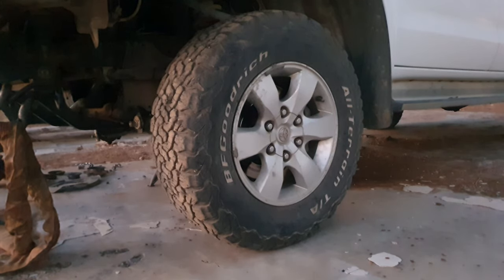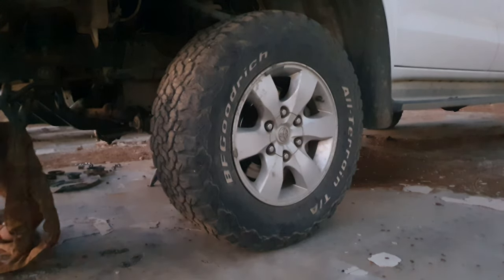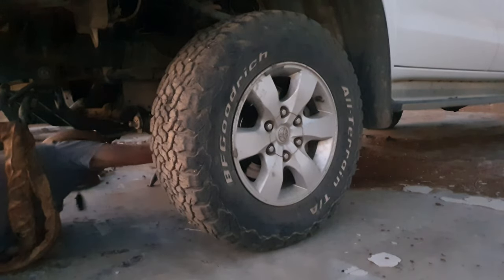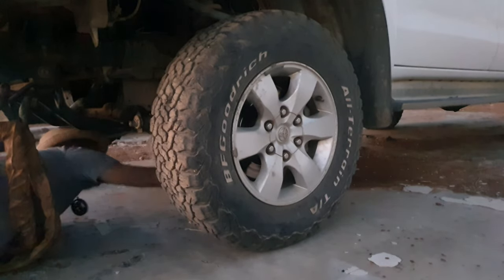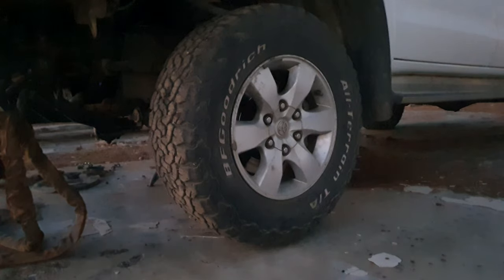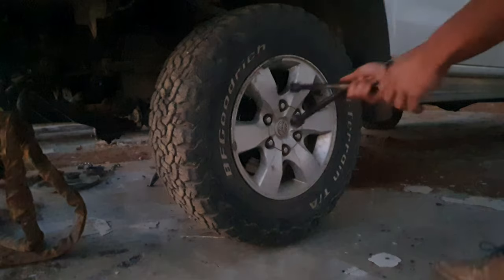How To Fix A Broken Wheel Bearing part 1